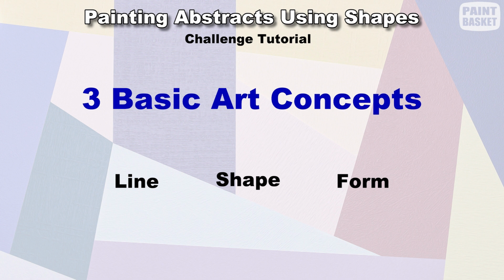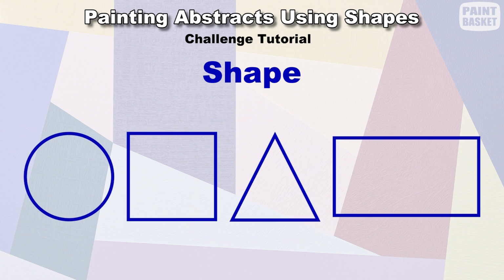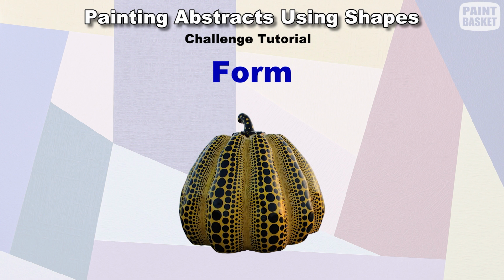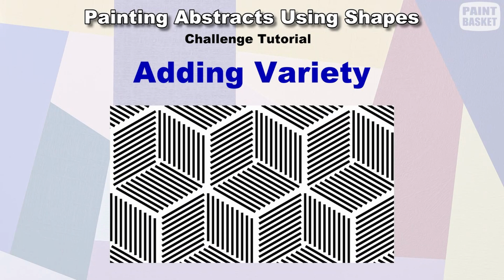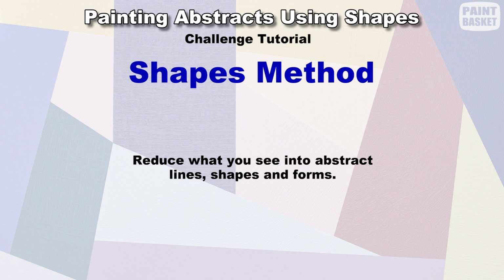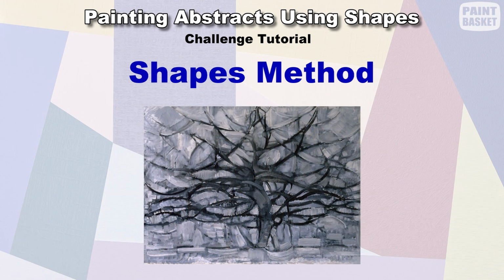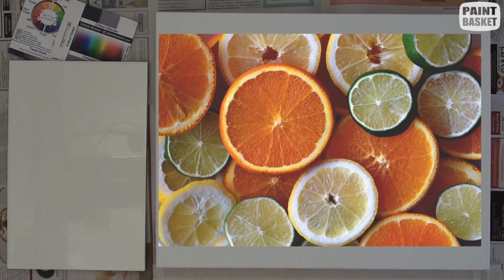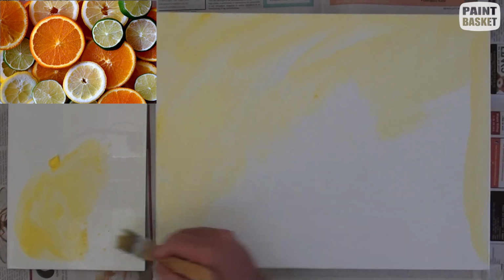How to Paint Abstracts Using Shapes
Learn how to paint stunning abstracts using line, shape and form by following this art challenge tutorial.

abstract paint lesson, abstract painting tutorial, art lesson, art classes